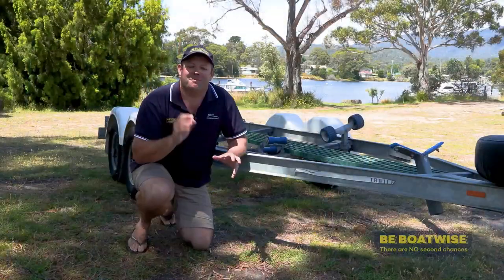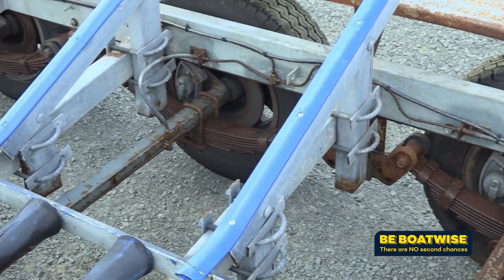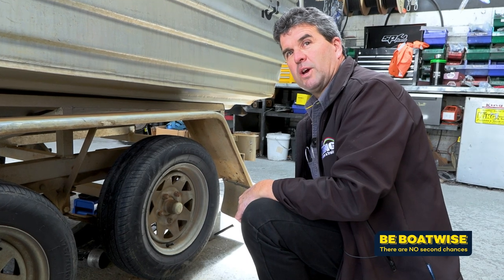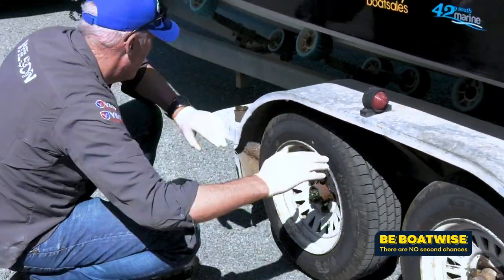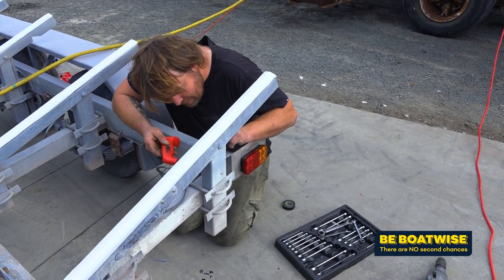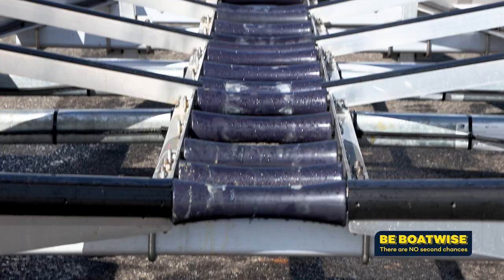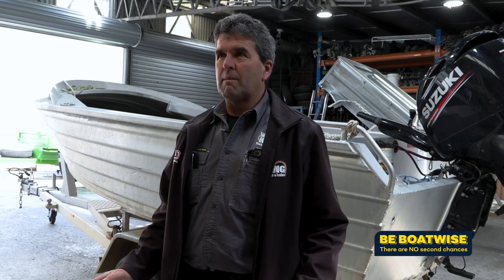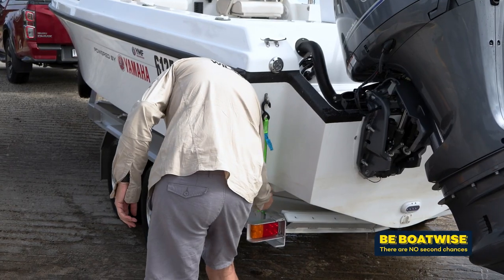Boat Trailers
Boat trailers are often neglected.  Thanks to Kings Trailers for this video which gives some important tips for looking after your boat trailer.